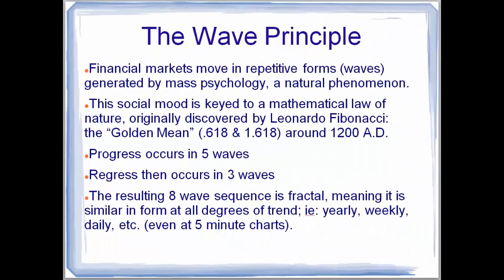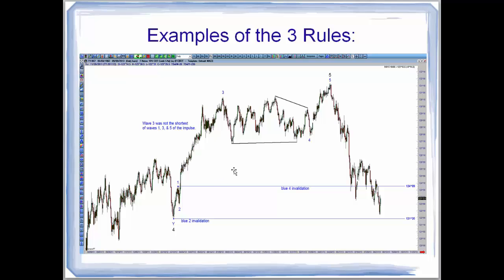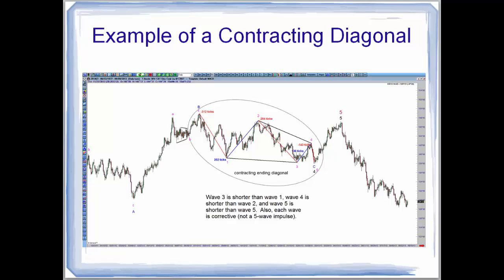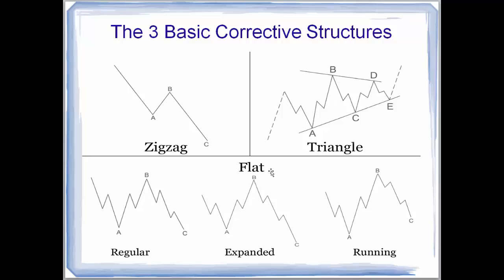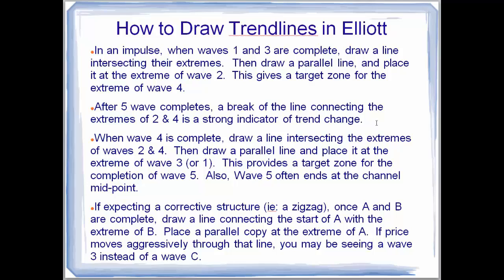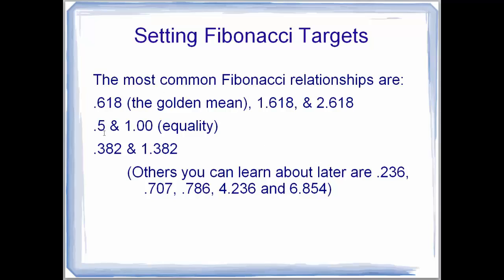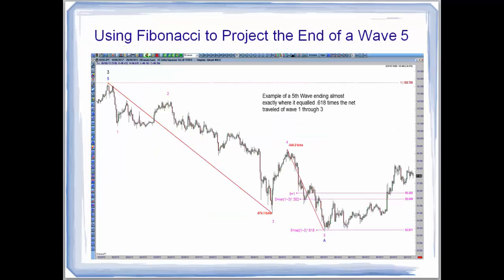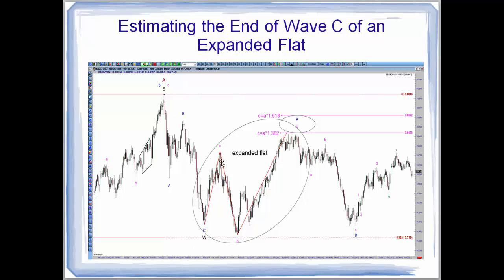Sid's Elliott Wave 101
Important aspects of the Elliott Wave Principle. This includes the rules and guidelines, and how to label, draw and use R.N Elliott's trendlines.  Also covered are how to set up the most common Fibonacci price targets on your charts. This video will assist those who are new to the Elliott Wave Principle as weel as those already familiar with the theory.